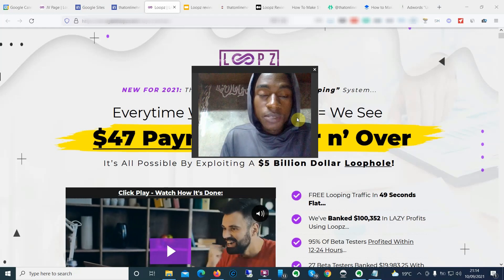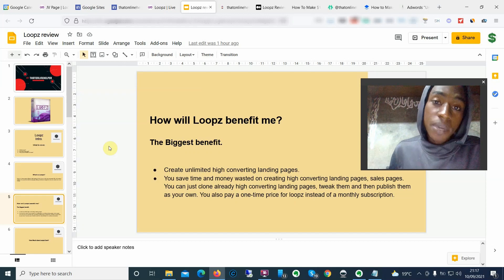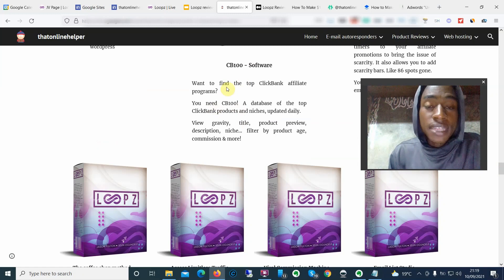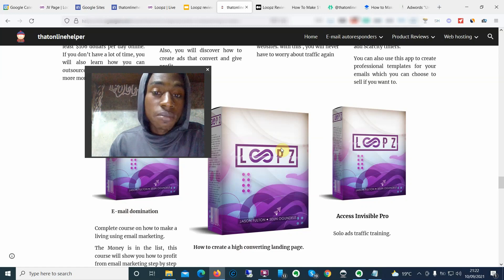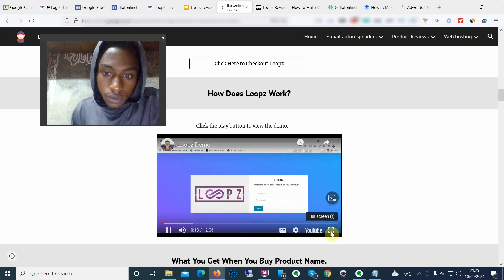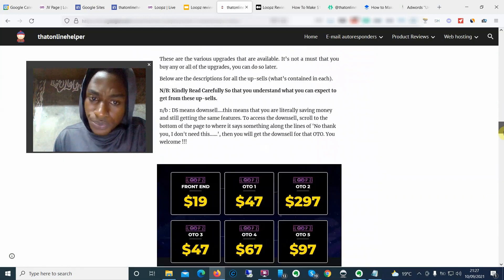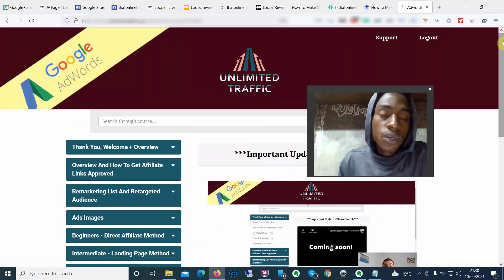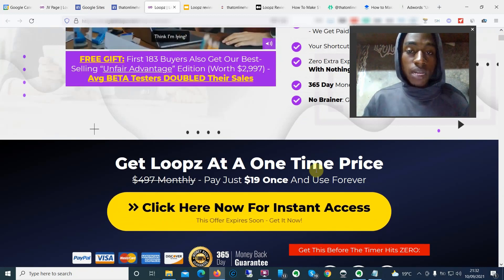✋Loopz review (Create unlimited high converting landing pages)✋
Loopz Review.

What Is Loopz review?
This is a cloud-based software that's going to allow you to clone any webpage URL and make it editable. You can then edit the webpage by adding conversions widgets to help you make even more money.
How will Loopz review benefit me?
The biggest benefit.
Create unlimited high converting landing pages.

You save time and money wasted on creating high converting landing pages, sales pages. You can just clone already high converting landing pages, tweak them and then publish them as your own. You also pay a one-time price for loopz instead of a monthly subscription.